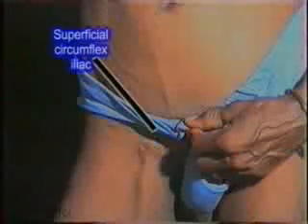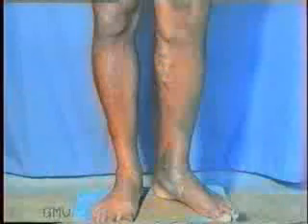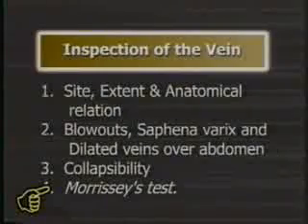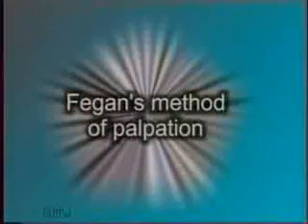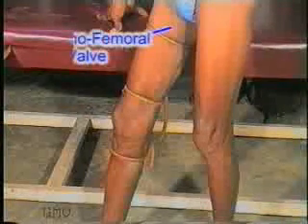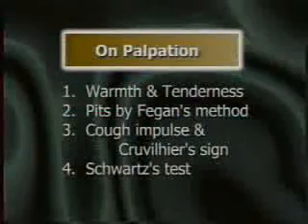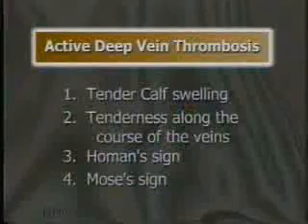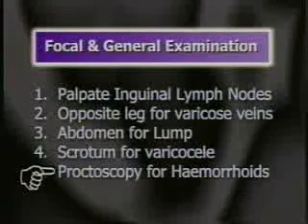Examination of Varicose Viens